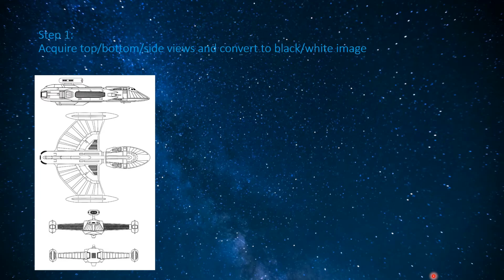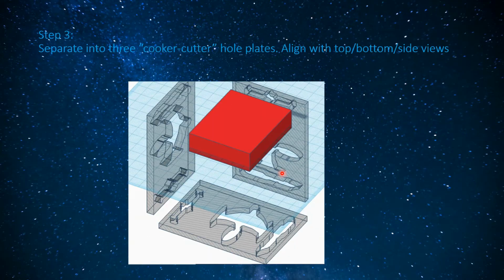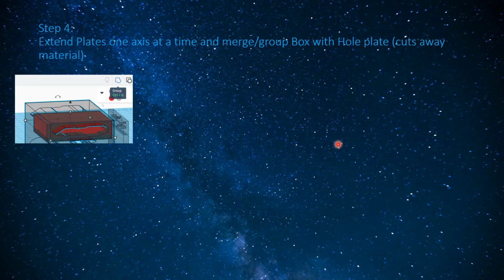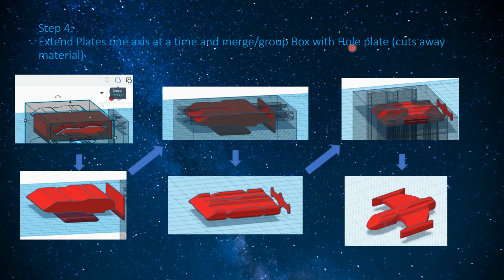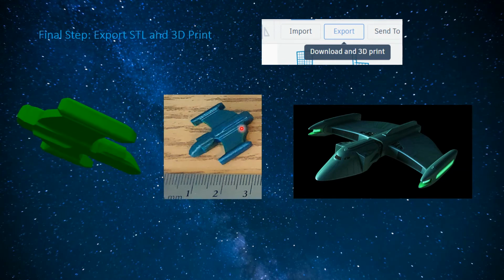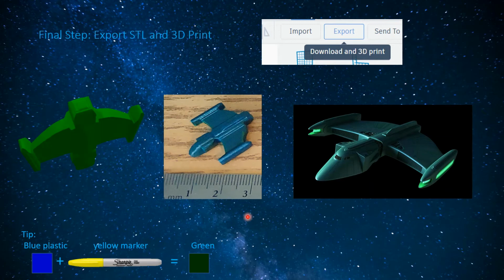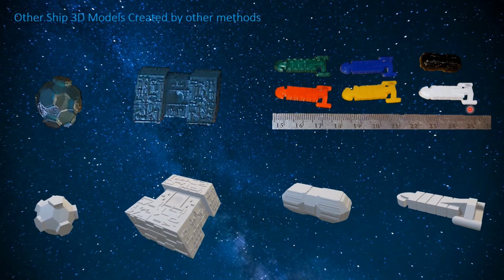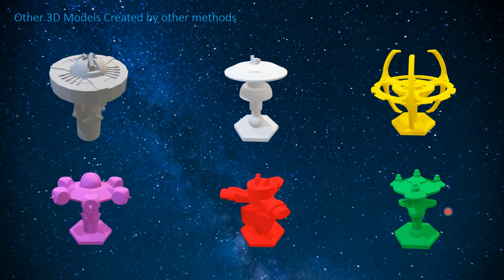Creating a 3D model from 2D views Cookie Cutter Approach Star Trek Ships for 3D printing TinkerCAD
Example of creating a quick 3D model form top/bottom/side views using TinkerCAD. A Star Trek Romulan Scout is used as an illustrative example. Other ship 3D models such as Dominion Strike Cruiser, Karemma ship,  Borg Type 03, and Borg Diamond were also made using the same approach and also shown here. A few bonus slides show other models made using other methods.